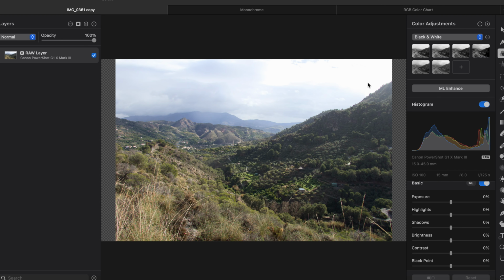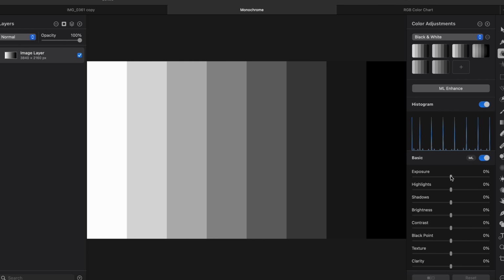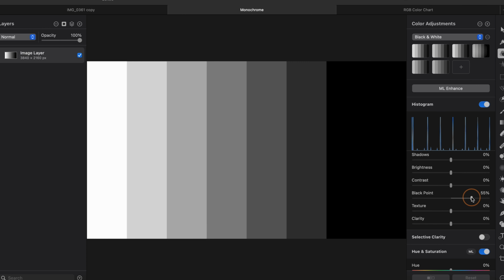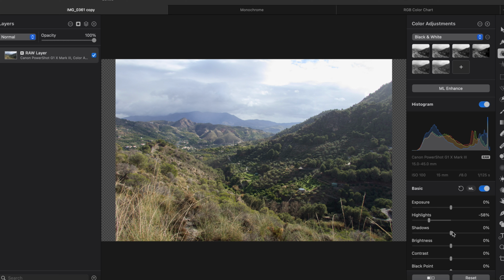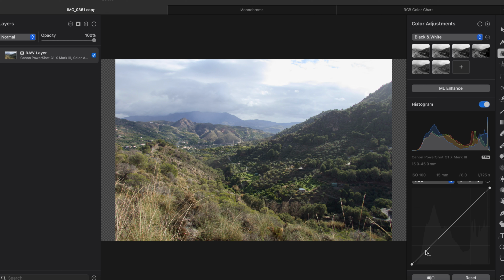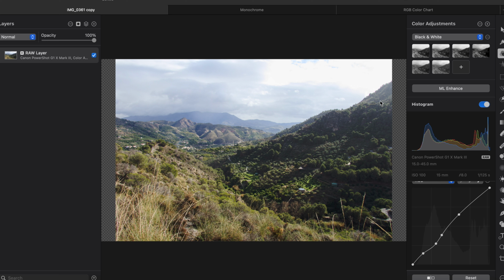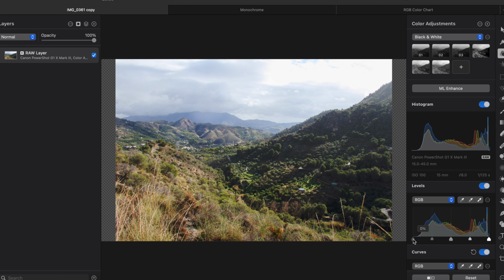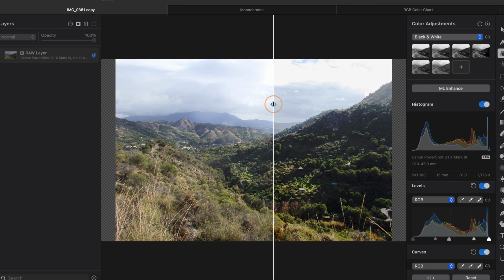Pixelmator Pro: Apple’s Latest Photo Editing Software Demo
In this Introduction to Photo Editing with Pixelmator Pro we recap some of the basic editing principles I demonstrated a couple of weeks ago in Photomator, and go in some depth into the selective editing controls available in Pixelmator Pro, including Levels and Curves and the specific functionality attached to Exposure, Highlights, Shadows, Brightness, Blackpoint and Contrast sliders.

Look out for the characteristic of Contrast adjustments that many photographers are not aware of!

Canon 5Ds
Canon R7
Canon G1x III

Most Excellent Photography Gloves

Most Excellent Hiking Boots

Most Excellent Light Hiking Boots

0:00 Overview
3:01 Intro to Pixelmator Pro
9:40 Selective Edits
19:22 Summary